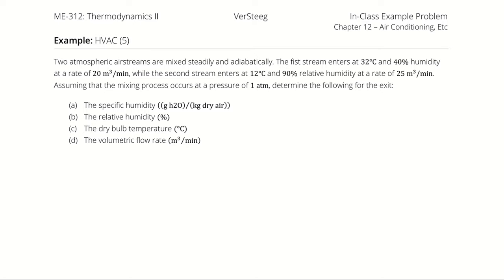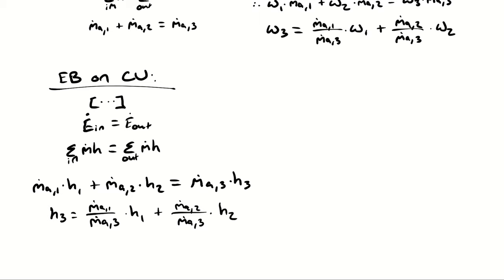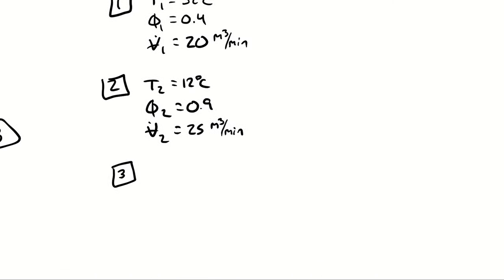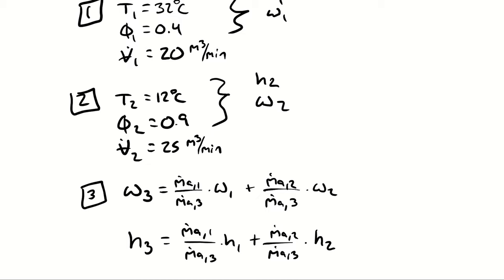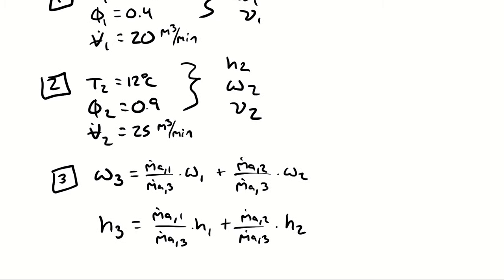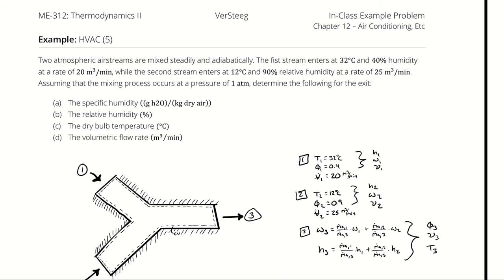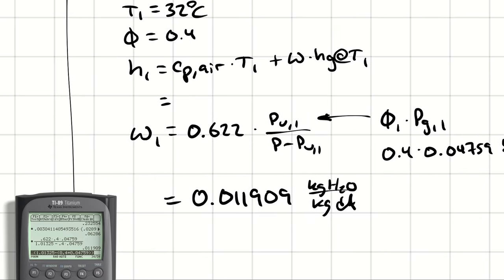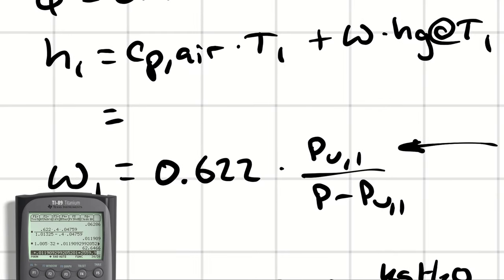Example Problem - HVAC (5) - Mixing Atmospheric Airstreams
"Two atmospheric airstreams are mixed steadily and adiabatically. The fist stream enters at 32 C and 40% humidity at a rate of 20 m^3/min, while the second stream enters at 12 C and 90%relative humidity at a rate of 25 m^3/min. Assuming that the mixing process occurs at a pressure of 1 atm, determine the following for the exit:

(a) The specific humidity (g h2O⁄kg dry air)
(b) The relative humidity (%)
(d) The volumetric flow rate (m^3⁄min)"